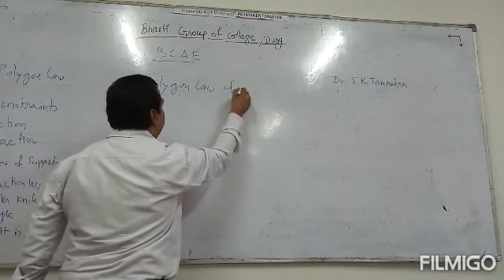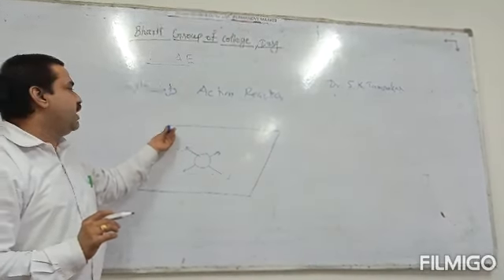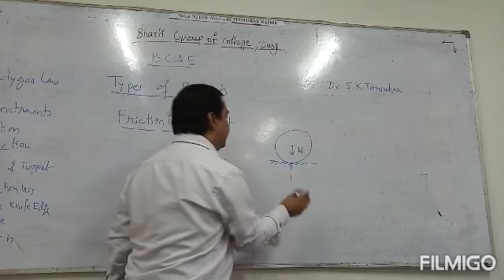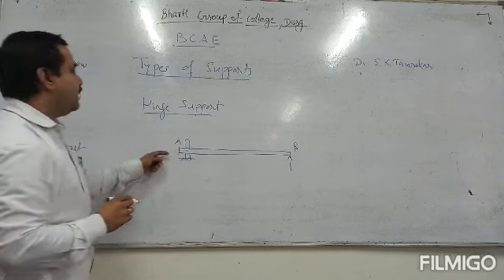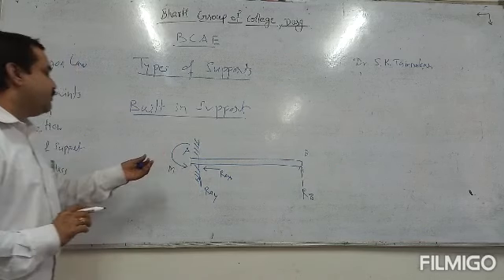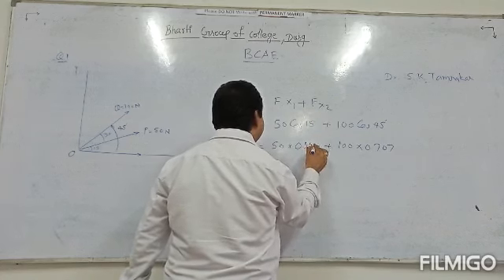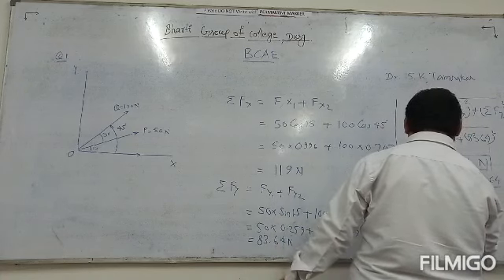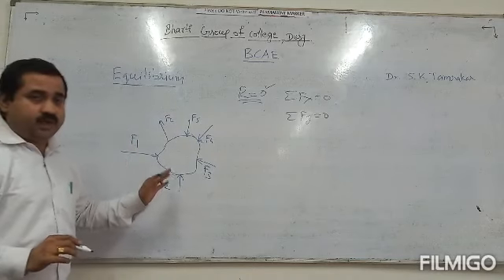Dr. S. K. Tamrakar, Bhartiya College of Agricultural Engineering,EM, Force Equilibrium, Class -24